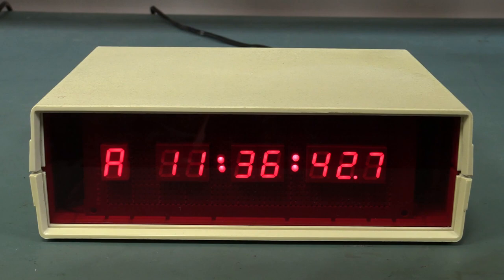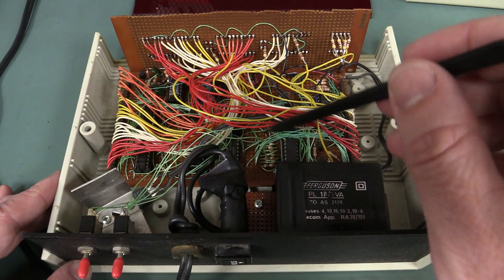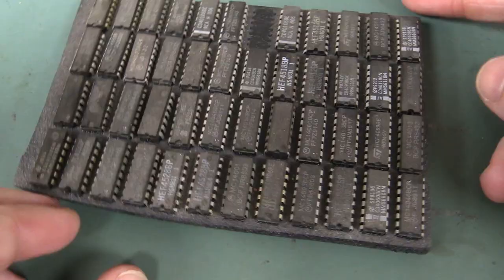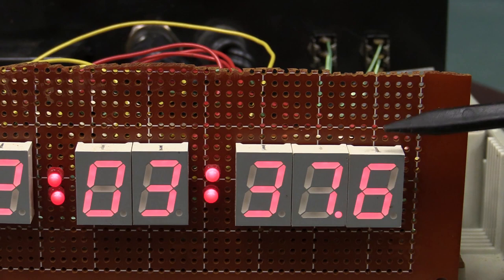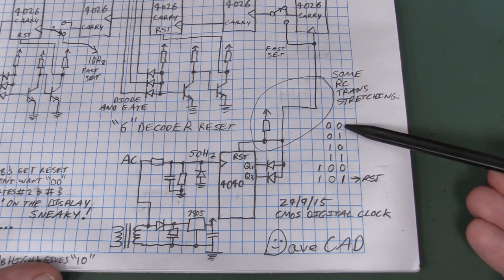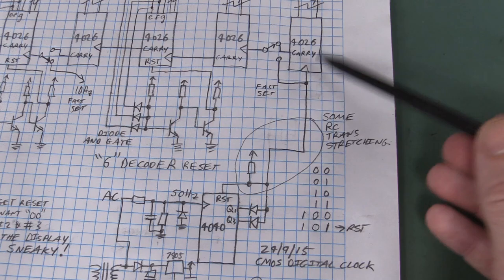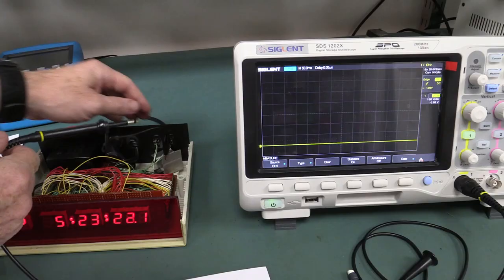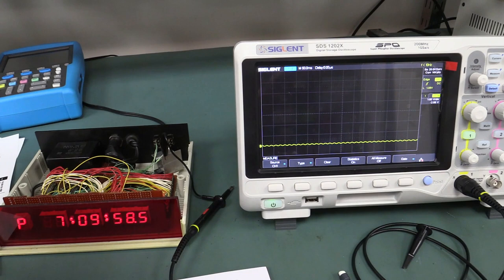EEVblog #801 - How To Design A Digital Clock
The next step for Ahmed Mohamed
How to design your own digital clock from 4000 series CMOS chips.
Dave reverse engineers a DIY clock he built back in the 1980's as a teenager (he lost the schematics, twice!)
Before the days of microcontrollers, cheap PCB's, and internet mail order parts, you built stuff on veroboard using discrete parts from your junk bin salvaged from old teardowns.
Does it use Texas Instruments chips from Radio Shack? :-D

EEVblog Amazon Store (Dave gets a cut):